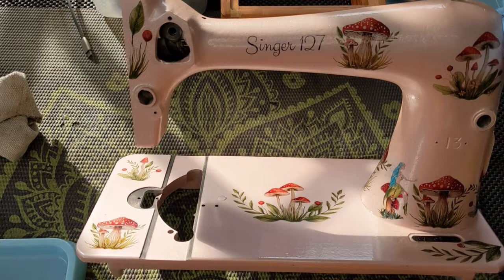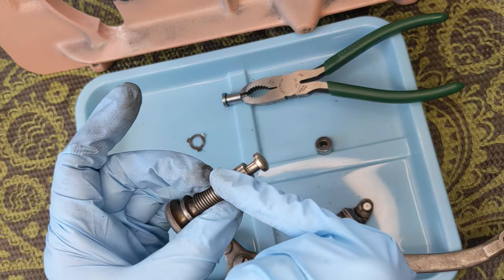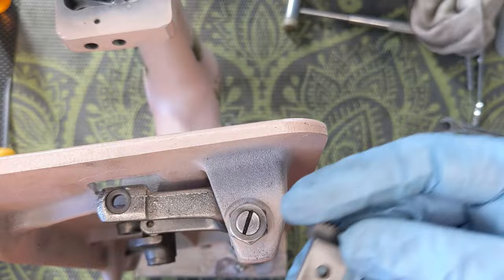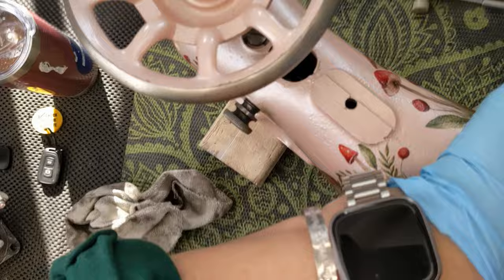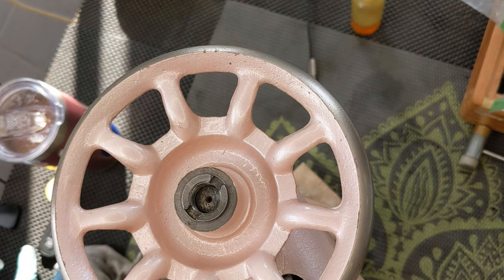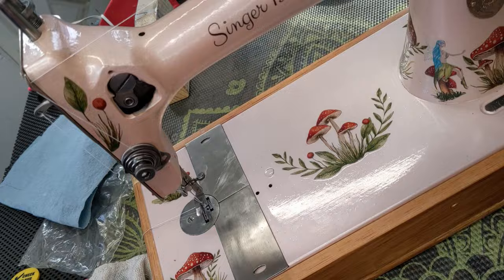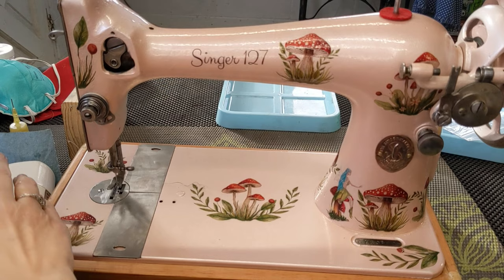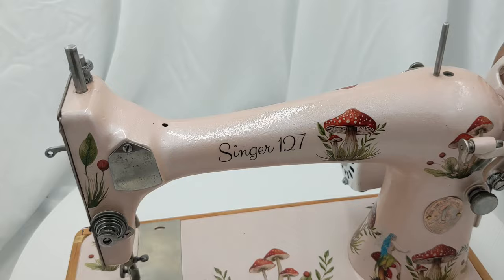Putting the Mushroom Singer 127 back together atter painting!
Meet my new project:
This video I am reassembling the adorable mushroom machine after I let the paint dry. I know I have done these before, but I think they are super machines and hope you like it!
~Marie